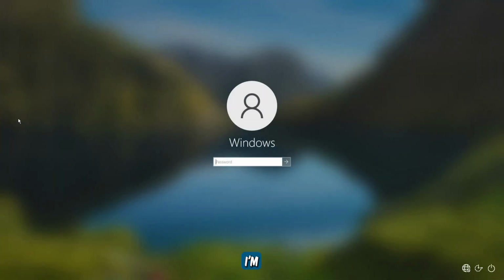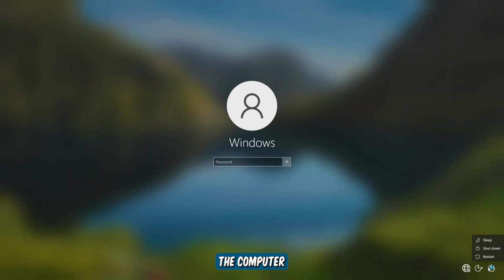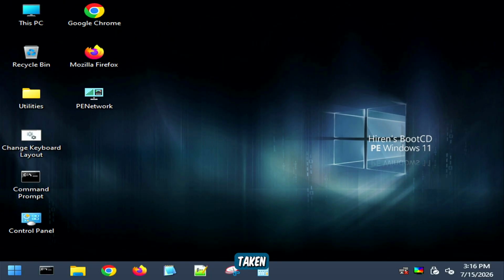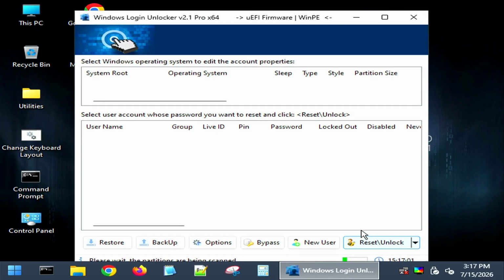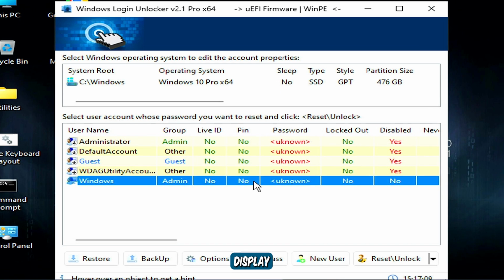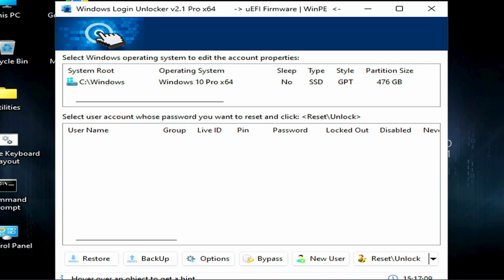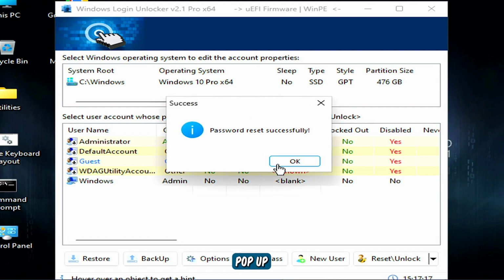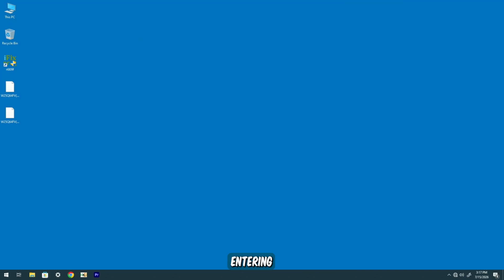Hiren BootCD - Part 03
In this video,  I have explained step by step process to remove Windows Login password using Hiren BootCD PE edition.